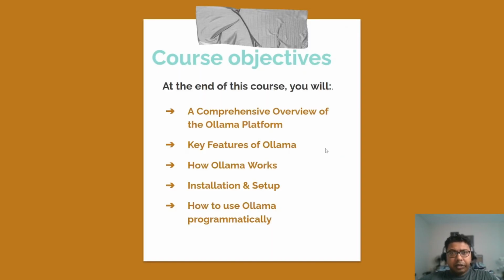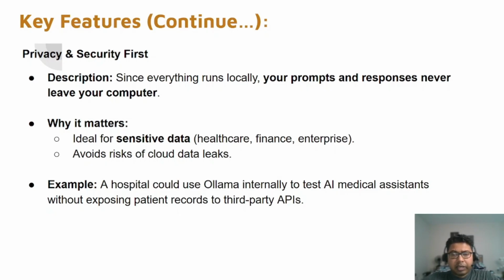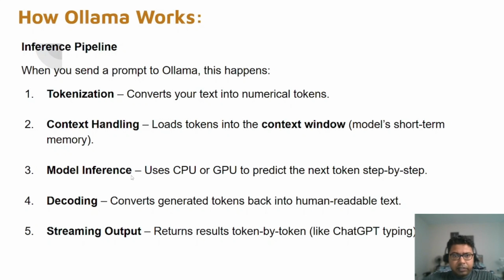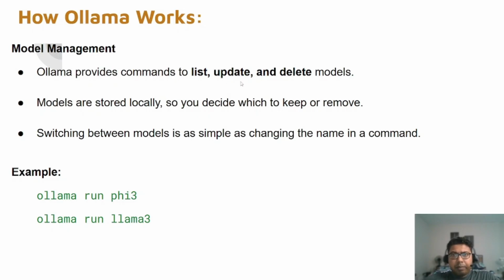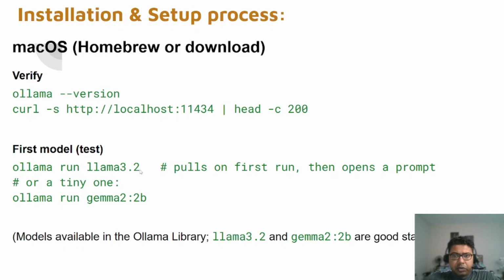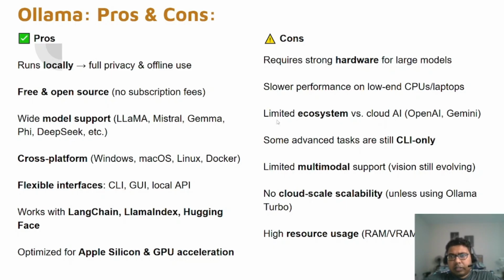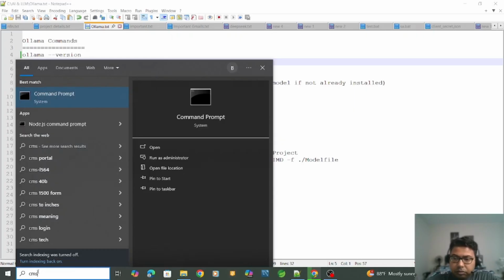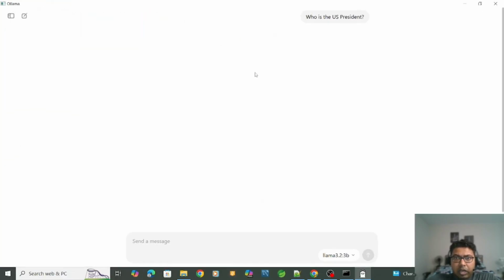Master the Ollama Platform | Local LLM | CODEwithROY | CH 05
Welcome to the ultimate guide on how to Master the Ollama Platform! Whether you’re a beginner exploring AI tools or a developer looking to build powerful applications, this video will walk you through everything you need to know about Ollama — from setup to advanced features.

👉 In this tutorial, you’ll learn:
What Ollama is and why it’s a game-changer in the AI ecosystem
How to install and configure Ollama on your system
Running large language models (LLMs) locally with Ollama
Best practices for prompting and fine-tuning models
Tips and tricks to optimize performance on the Ollama platform

If you’ve been wondering how to run AI models on your computer without depending on the cloud, Ollama makes it simple. By the end of this video, you’ll be confident in using Ollama to power your own AI projects.

Your support motivates me to create more AI and tech tutorials!

Windows (winget or download)
Install (winget)
winget install Ollama.Ollama
Start & verify
Launch Ollama from Start Menu once (it runs the background service), or in Terminal/PowerShell:

First model
ollama run llama3.2
# or
ollama run gemma2:2b

First-time usage (common to all OSes)
# Check installed models (empty on first install)
ollama list
# Pull a model explicitly (optional; run also pulls)
ollama pull llama3.2
ollama pull gemma2:2b
# Chat (interactive)
ollama run llama3.2
# One-off prompt (no interactive session)
ollama run llama3.2 -p "Write a haiku about local LLMs."
# Inspect model metadata
ollama show llama3.2

  "model": "llama3.2",
  "prompt": "Say hello from Ollama."